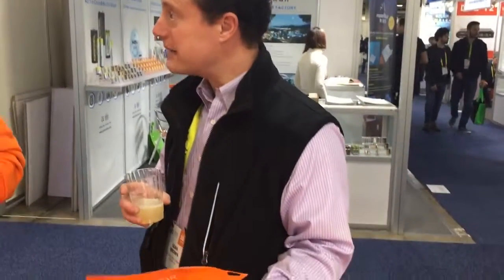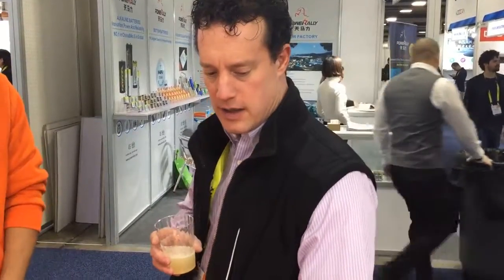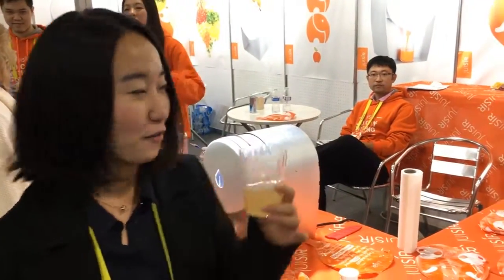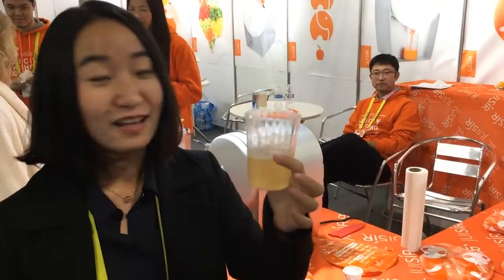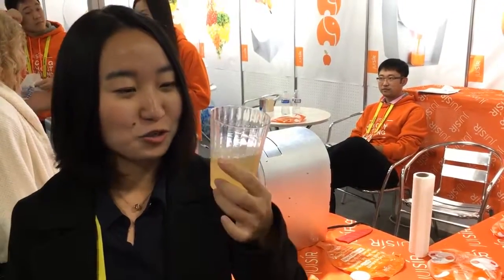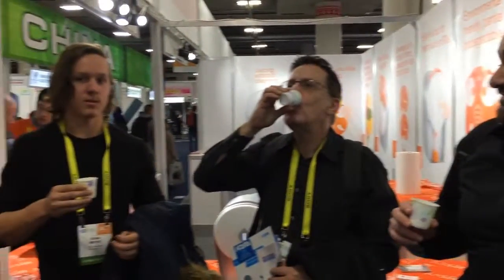JUlaVie in CES